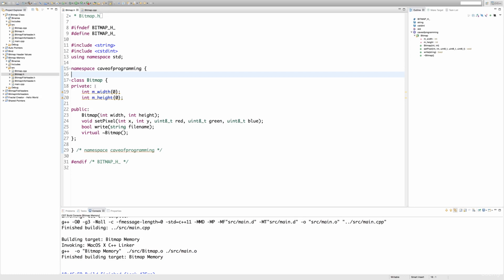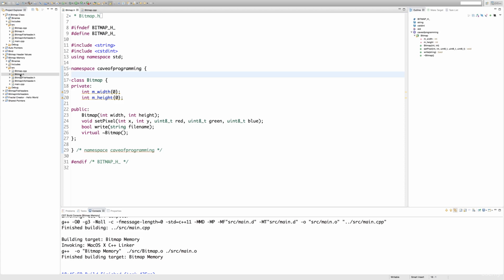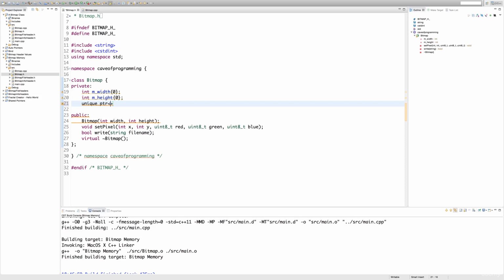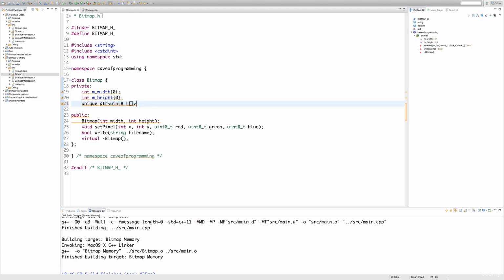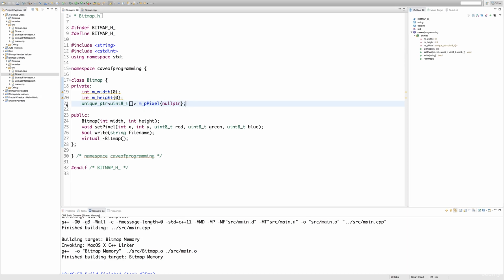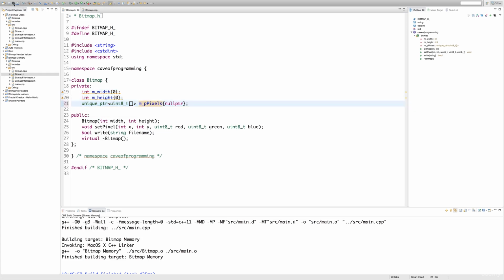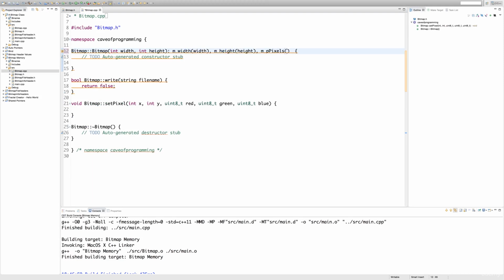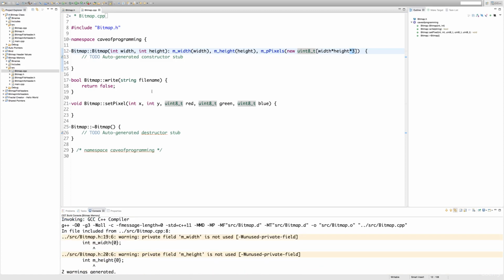Learn Advanced C++ Programming bitmap memory